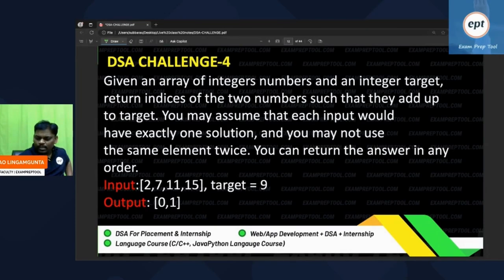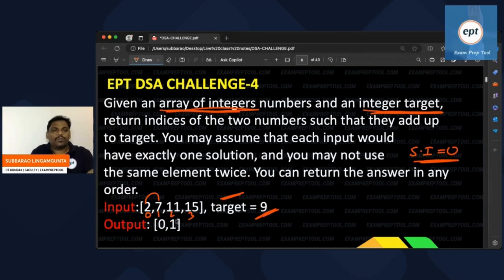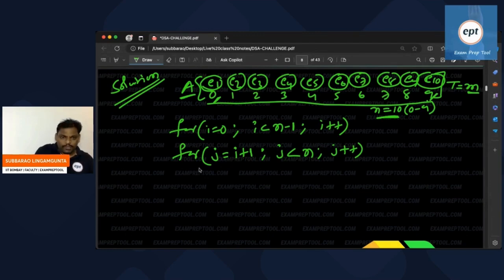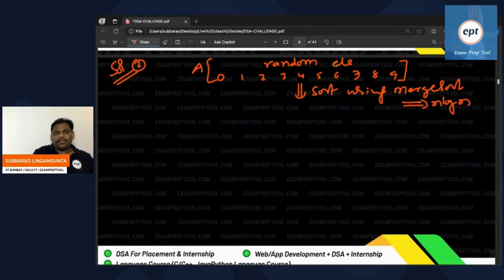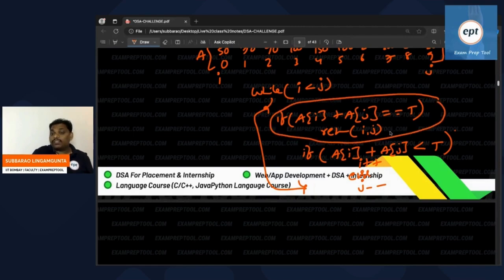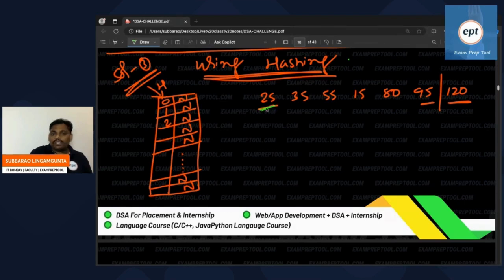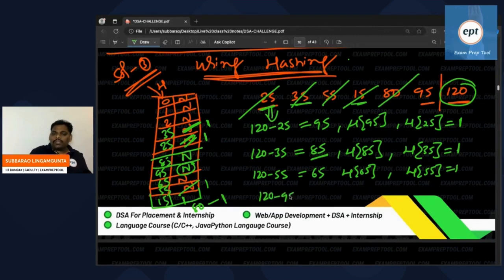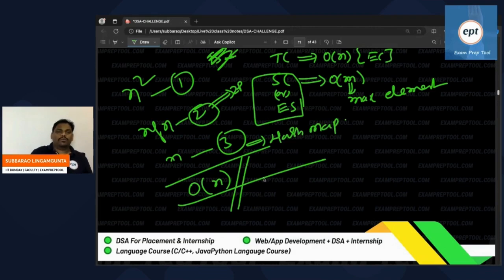Two Sum in array Get Target || Day -4 DSA Challenge || DSA Practice Series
Problem 4: - Given an array of integers nums and an integer target, return indices of the two numbers such that they add up to target.